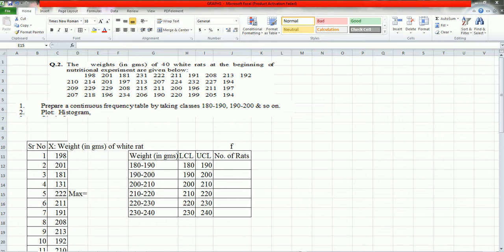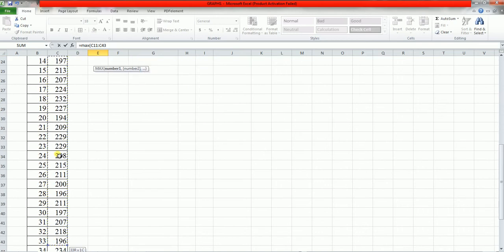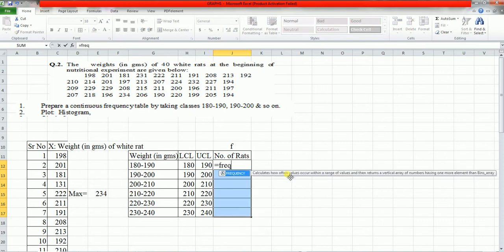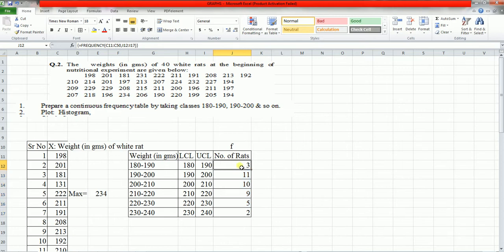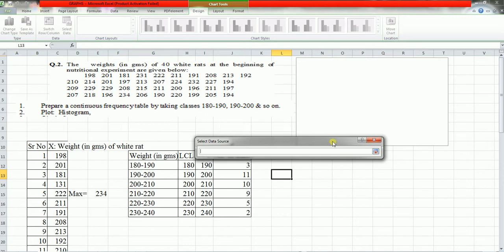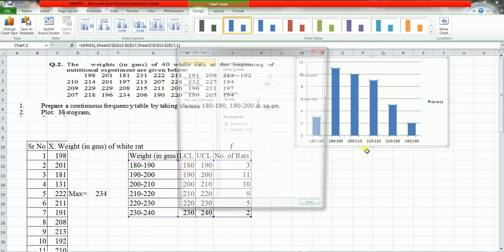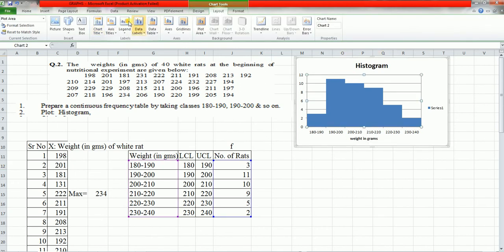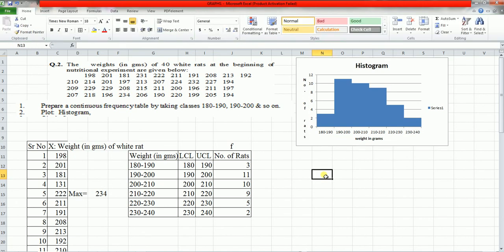Preparation of continuous frequency distribution and HISTOGRAM using MS Excel: Statistics